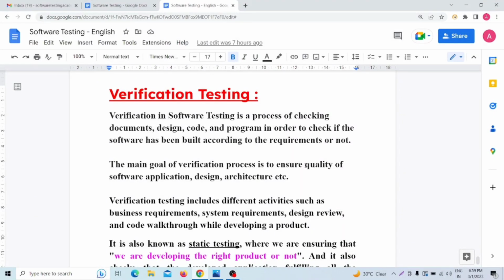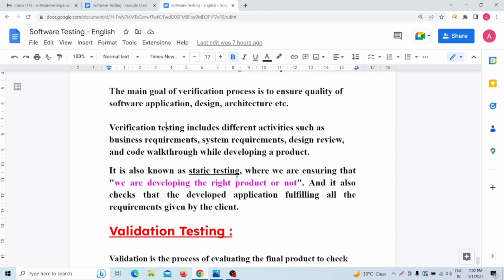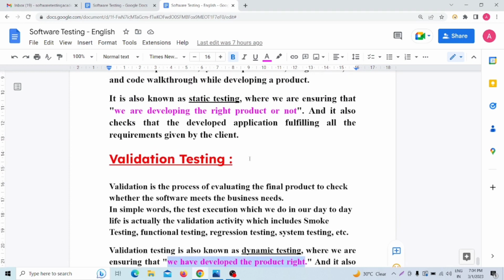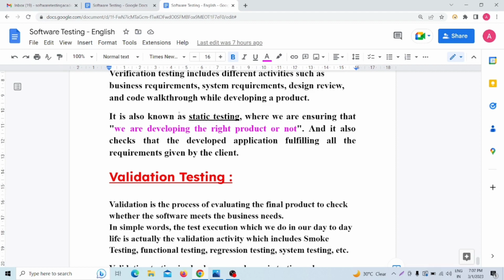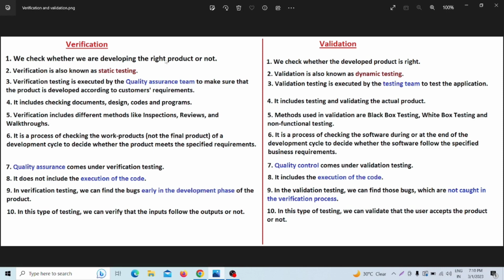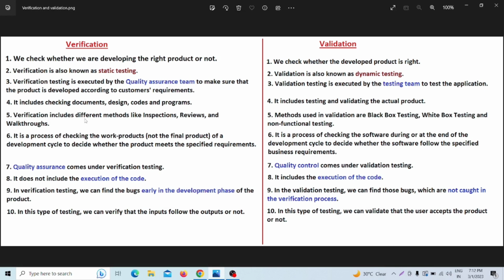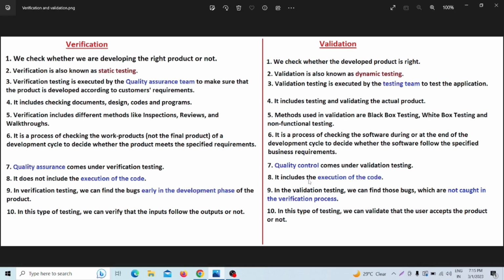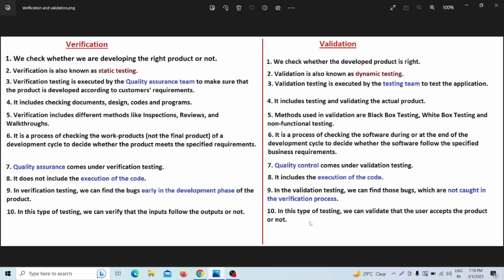Verification and Validation in Software Testing | Differences Between Verification and Validation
1. Verification vs Validation in Software Engineering
2. Verification and Validation in Hindi #12 || Software Engineering || MCS034 || BCS051
3. Differences Between Verification and Validation
4. Software Testing - Verification VS Validation
5. Verification and Validation in Software Testing : Which one is Used when?(With Example, Mindmap)

In this video explained -
What are the differences between Verification and Validation?

what is verification and validation in software testing with examples
what is verification and validation in software testing
what is verification and validation in software testing with examples in telugu
what is verification and validation in hindi
what is verification and validation testing
what is verification and validation explain with example
what is verification and validation in software testing in hindi
what is verification and validation process
what is difference between verification and validation with example